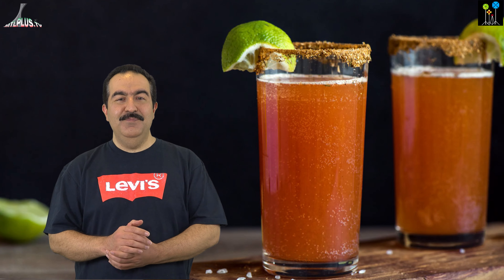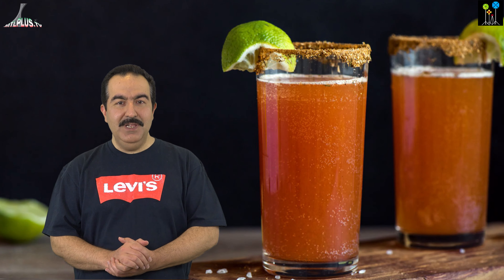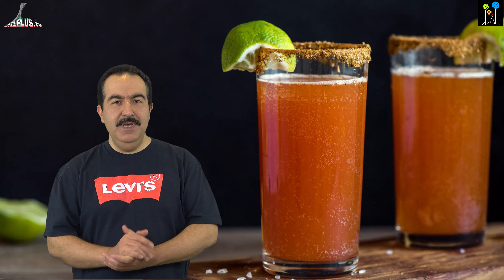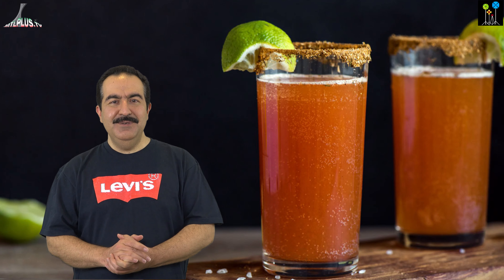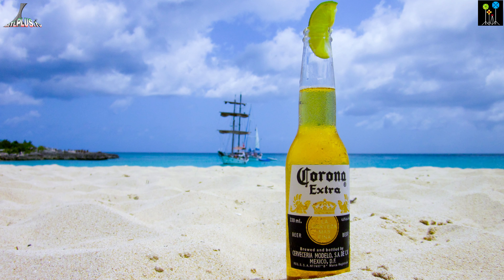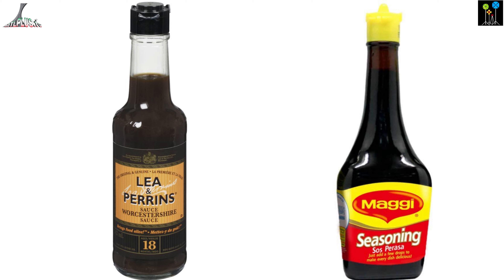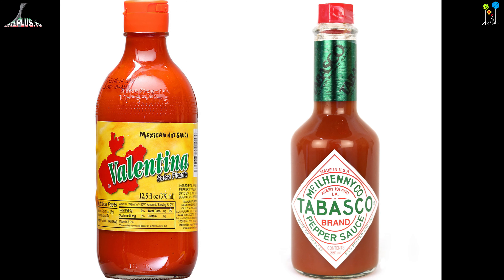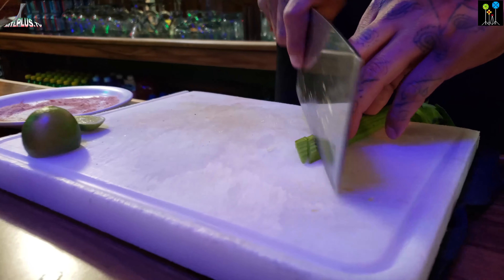HOW TO MAKE MICHELADA, Mexican drink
A Michelada is a cerveza preparada made with beer, lime juice, assorted sauces (often chile-based), spices, tomato juice, and chile peppers. It is served in a chilled, salt-rimmed glass. There are numerous variations of this beverage throughout Mexico and Latin America.

A Michelada made with Mexican lager beer, lime juice, Worcestershire sauce, celery salt, black pepper, hot sauce, and garnished with salt, cayenne pepper, and a lime wedge
In Mexico City, the most common form is prepared with beer, lime, salt, and particular hot sauces or chile slices. There are several other optional ingredients, such as Maggi sauce, soy sauce, Tajín, Worcestershire sauce, chamoy powder, serrano peppers, Camaronazo (a shrimp based tomato juice), Clamato, or slices of orange